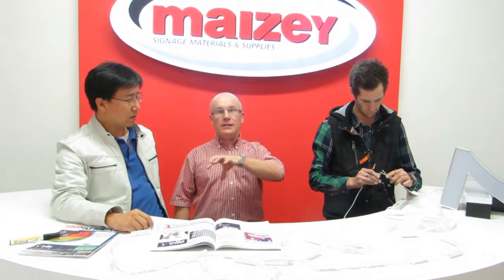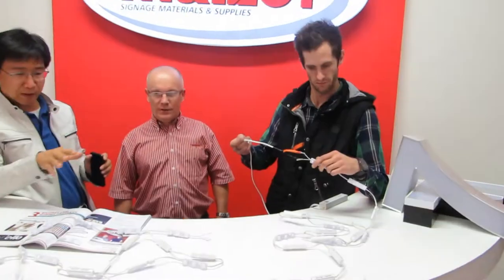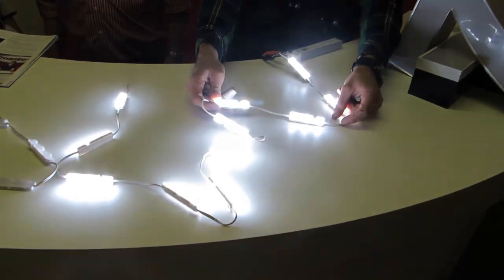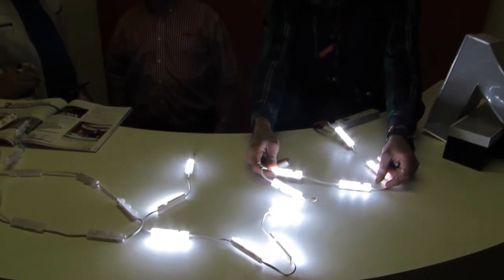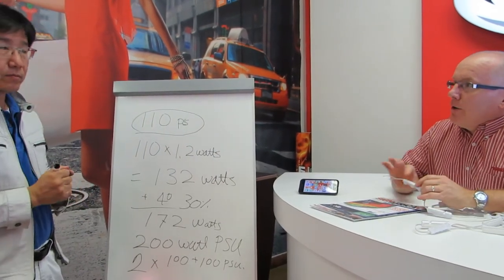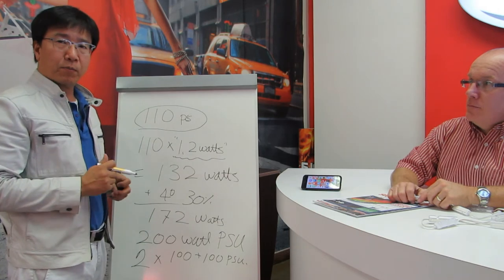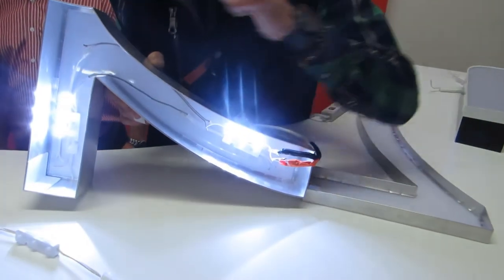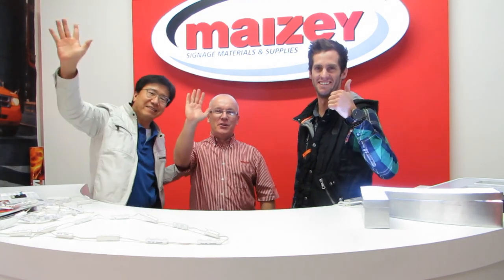Applying The Correct Calculation When Wiring LED’s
Exion and Maizey Plastics partner up to outline the correct calculation to apply when working out the accurate size of your SMPS and number of LED modules needed, as well as the checks to apply when eliminating hot spots and dark spots.